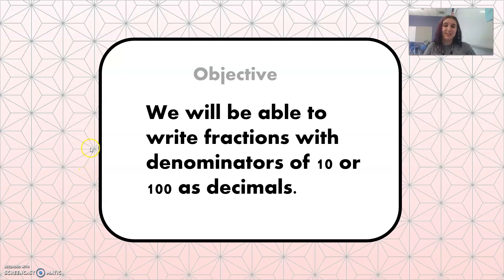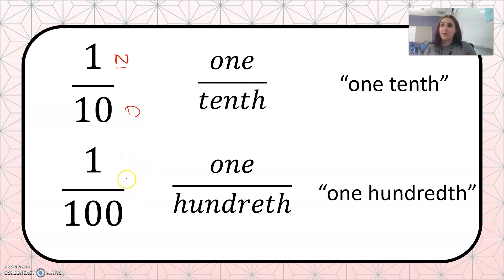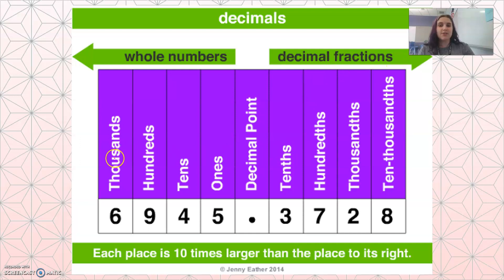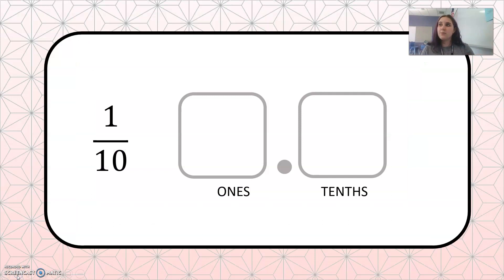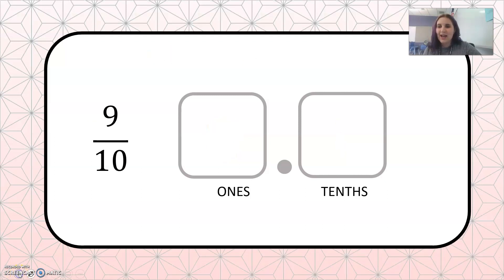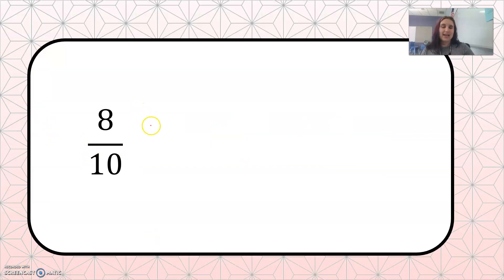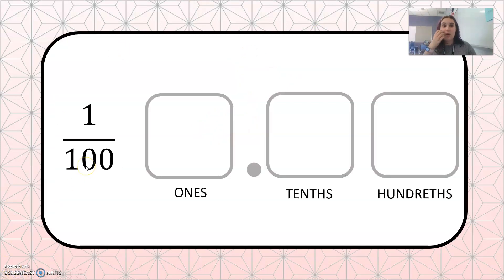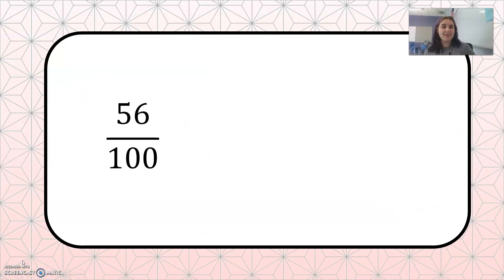Writing Fractions with Denominators of 10 or 100 as Decimals